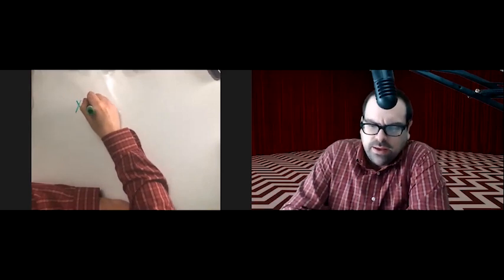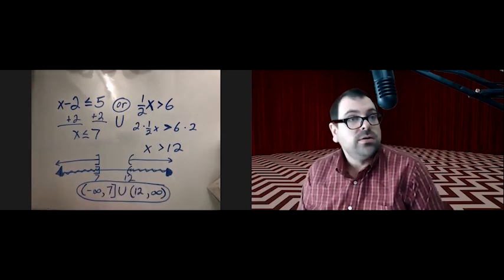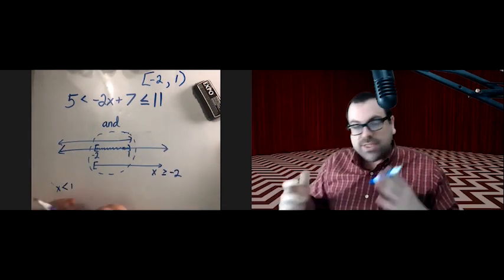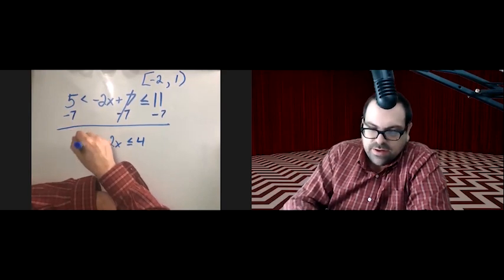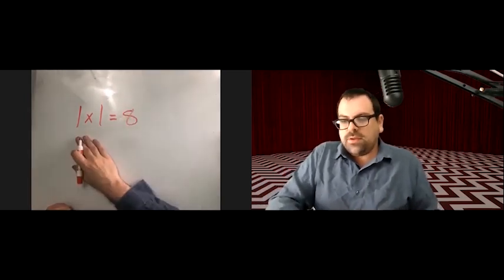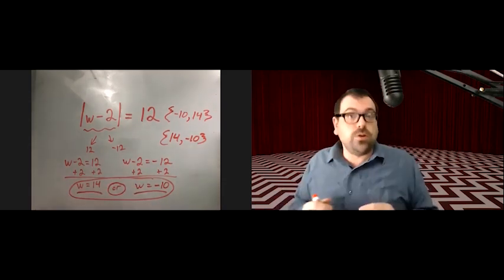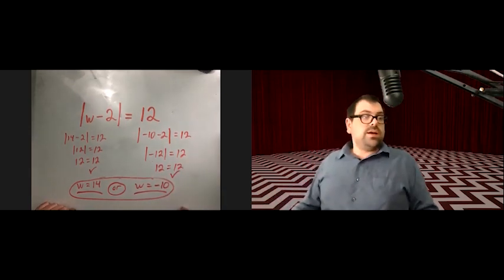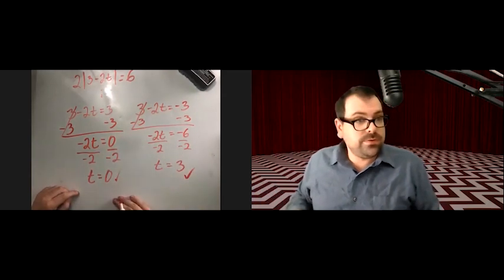205 - Compound Inequalities and Absolute Value Equations (1AV)